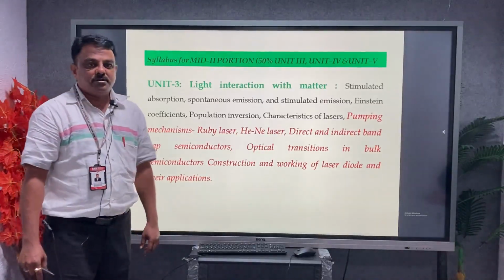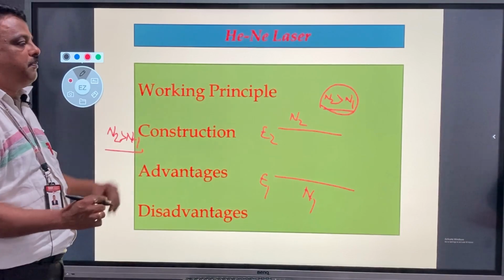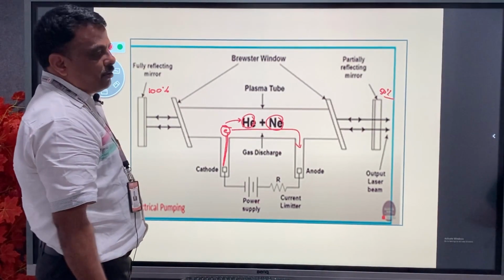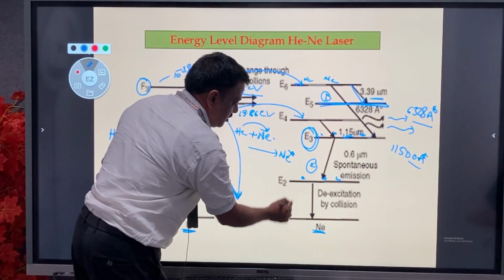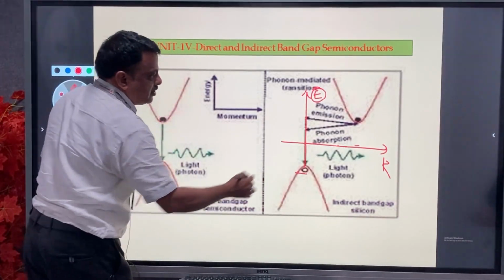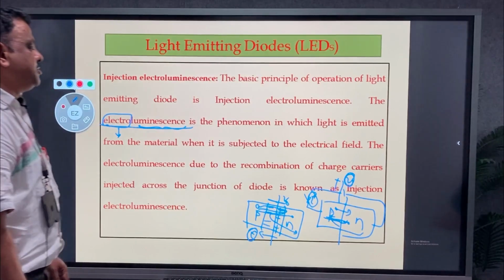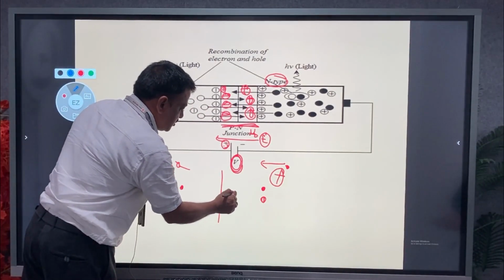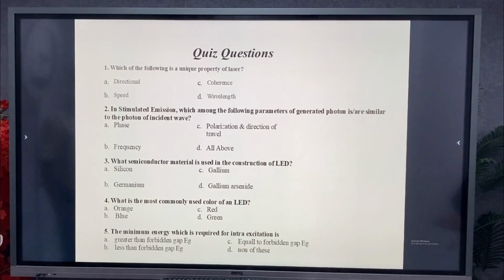Engineering Physics Part-1 By- Dr. Prasad Interactive Assignment & Quiz